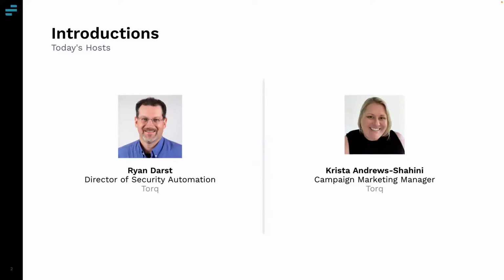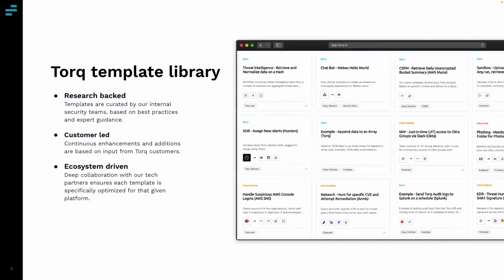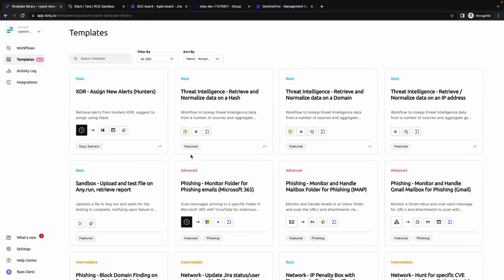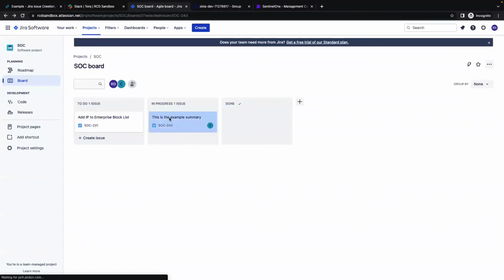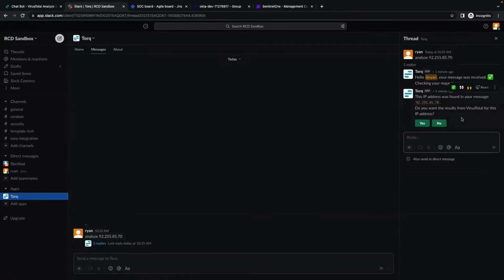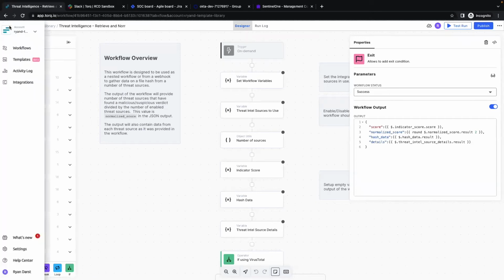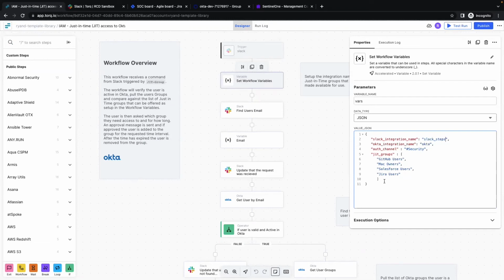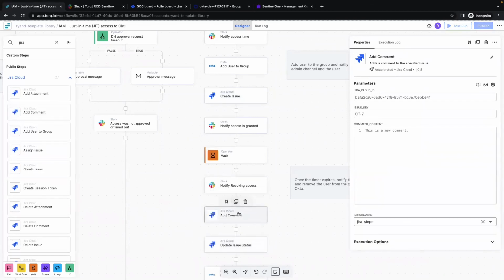What to Automate First in Your SOC - Intro to Torq Webinar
Automation can transform how security teams operate, but knowing where to start can be the most difficult part.

At Torq, we help teams make these decisions every day. Using our no-code automation platform, security teams can be up and running with their first workflow in as little as a few hours. The secret to making it work is our template library.

This 45-minute webinar will show you how to begin an automation program from scratch, using Torq.

Get more information about this webinar and view all our Intro to Torq series

Keep updated on upcoming webinars and other events at Torq by following us on social: